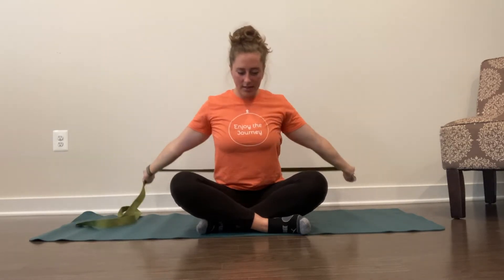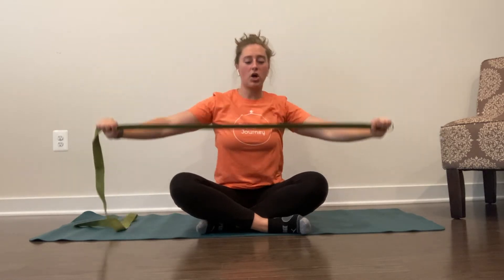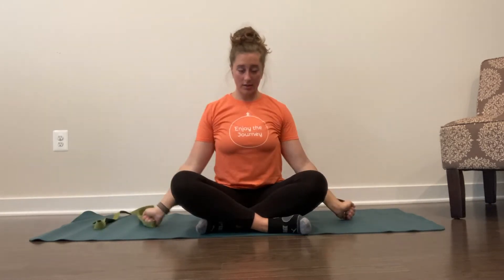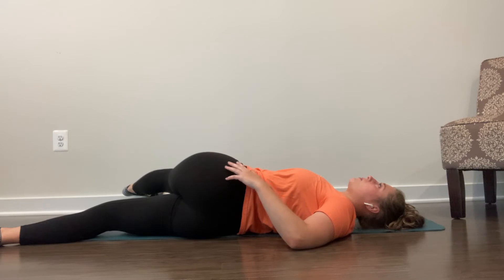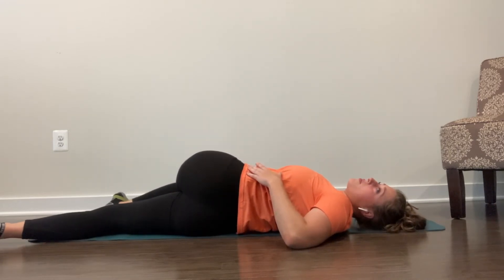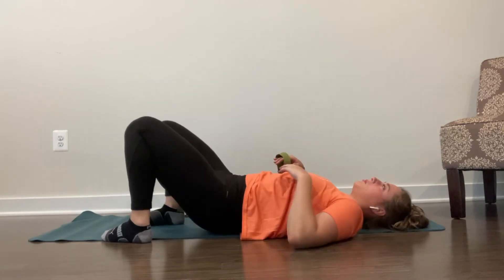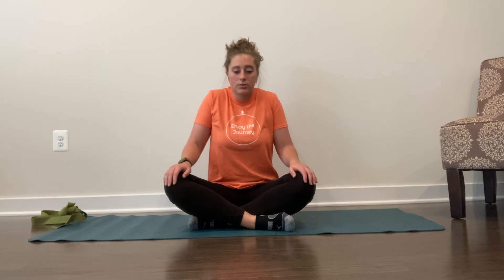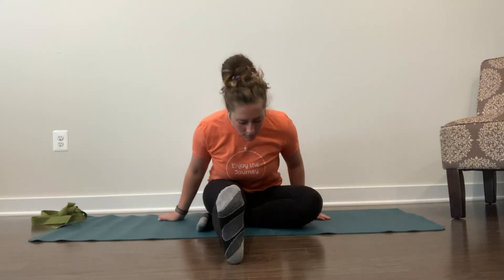[30 Active Days of September] Functional Friday 9 16 2022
Miss the event? Follow along with Jenna during this recording and post your video to the chat!